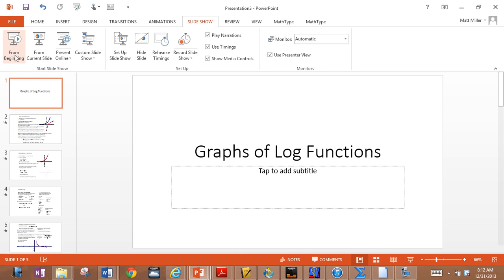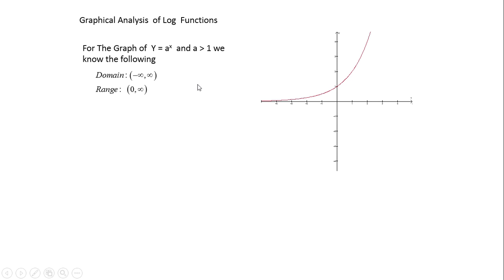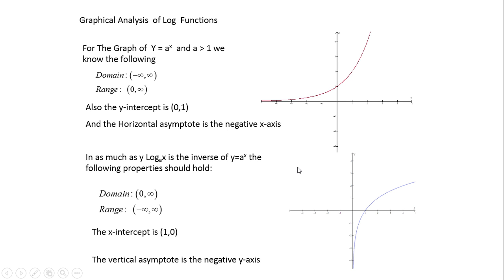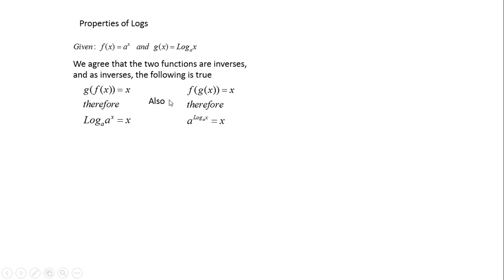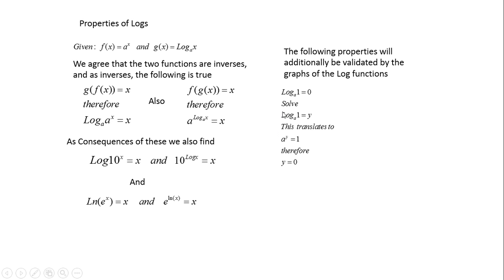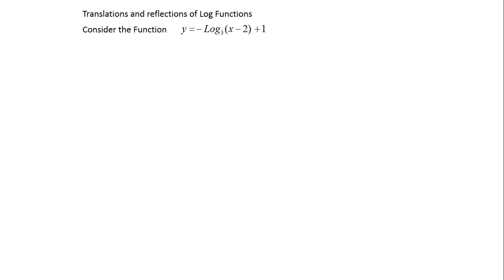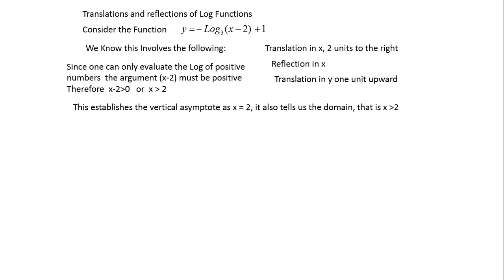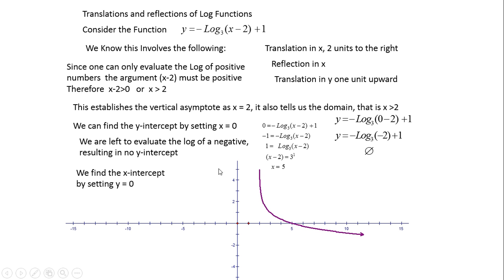Graphs of Log Functions